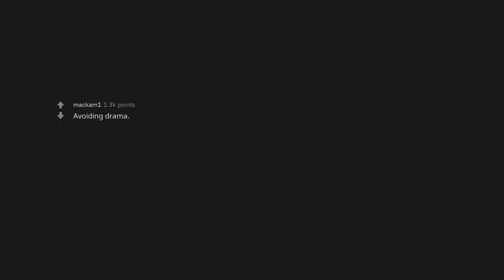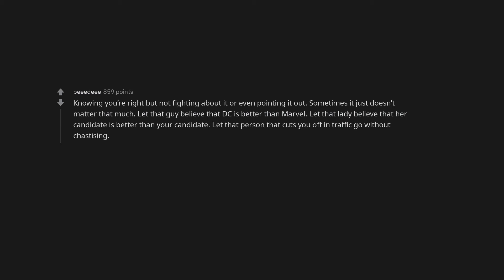What isn't as difficult as people say it is?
We curate the best contents and create daily videos for you!